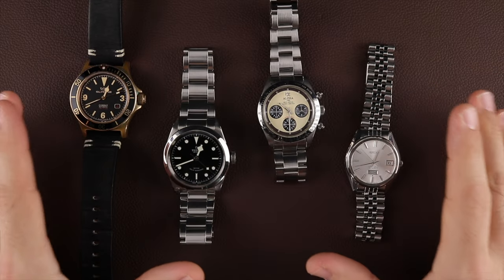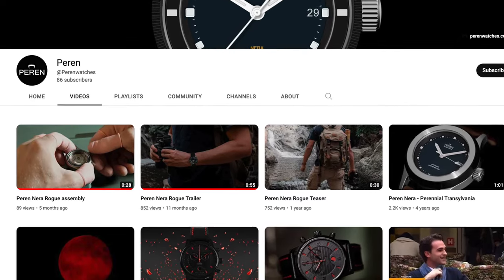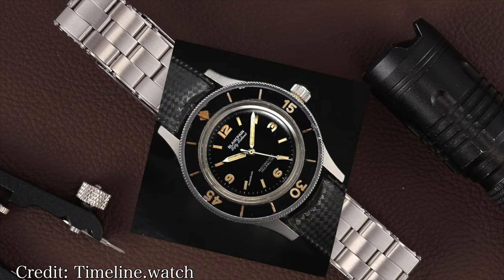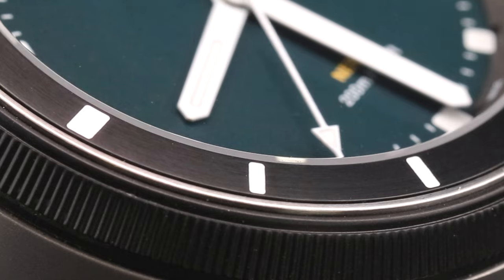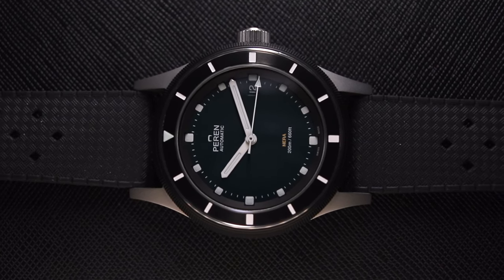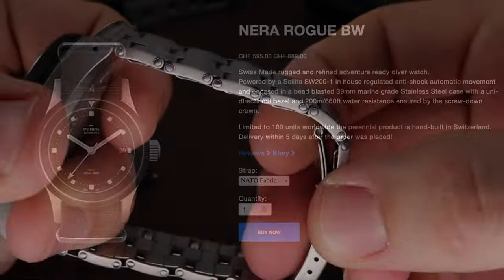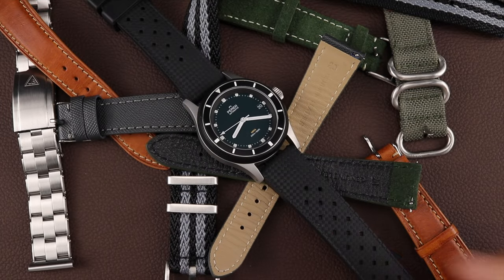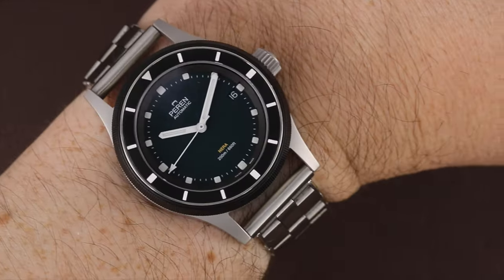I May NOT Give This Watch Back…Here's Why! | PEREN Nera Rogue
Hey Schwartz Force! Did you know, its a great day to wear a watch? Huge THANKS to Geoff for lending this in to the channel for a review!  Go give him a follow to see more of his amazing watch collection